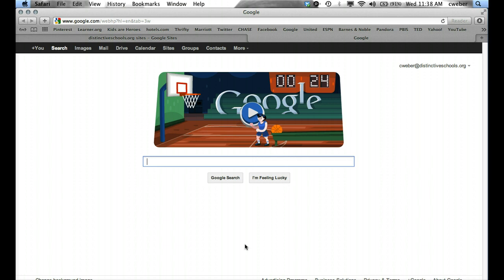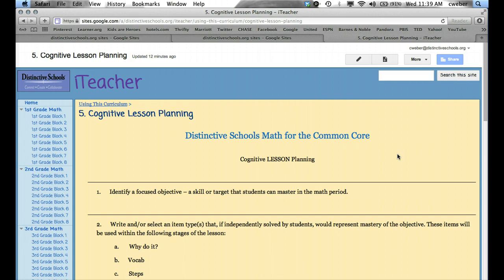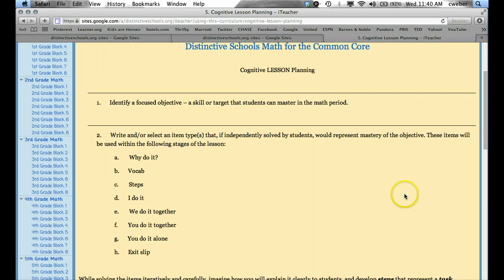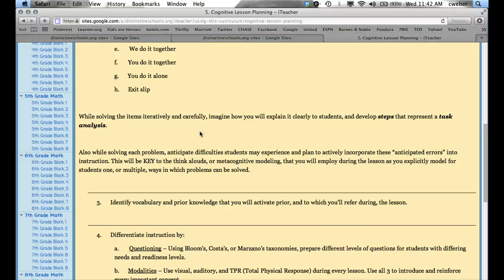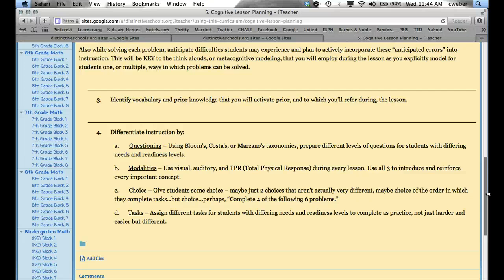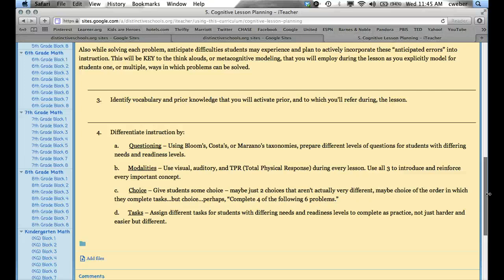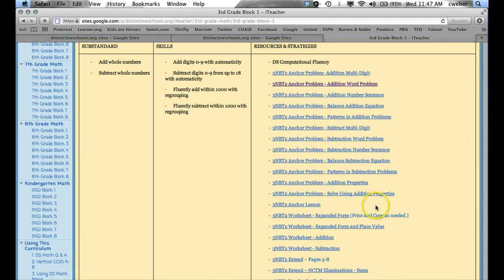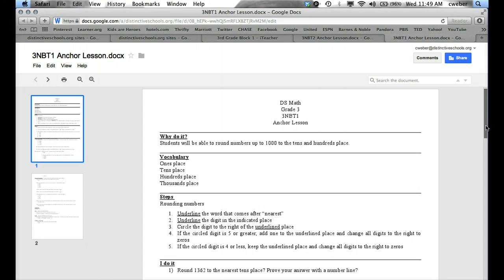Lesson Planning Part 1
How to plan and teach a lesson